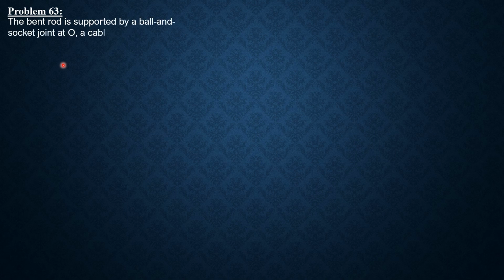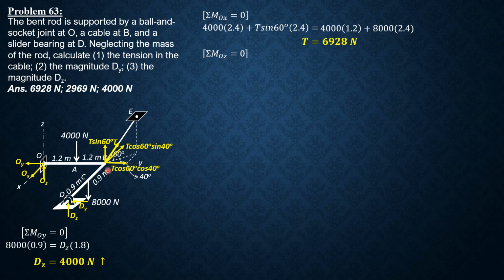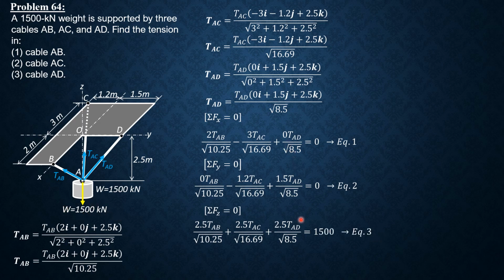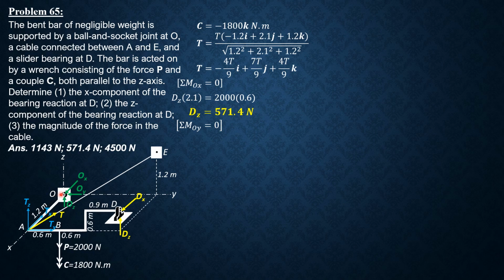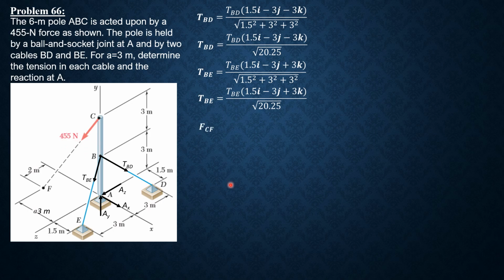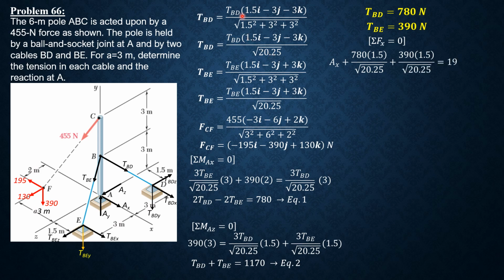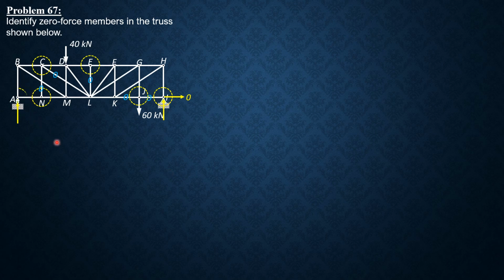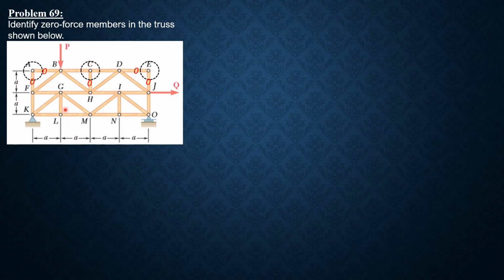EQUILIBRIUM in 3D and ZERO-FORCE MEMBERS EXAMPLES 63 to 69